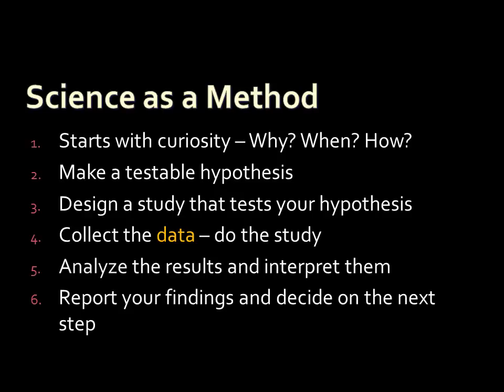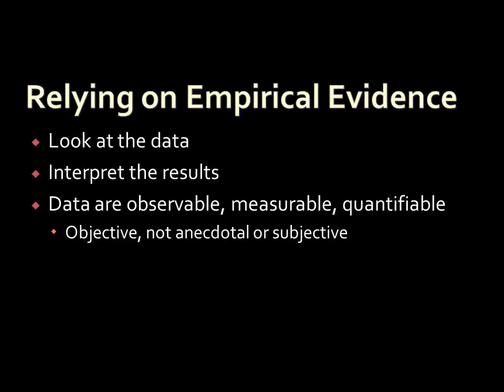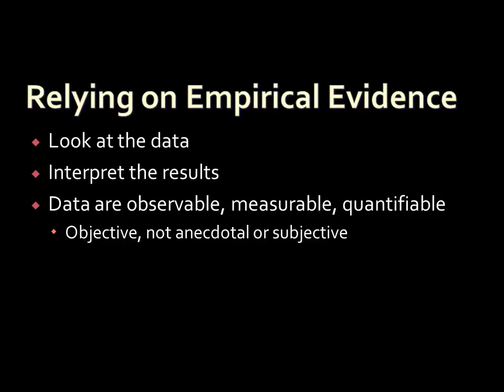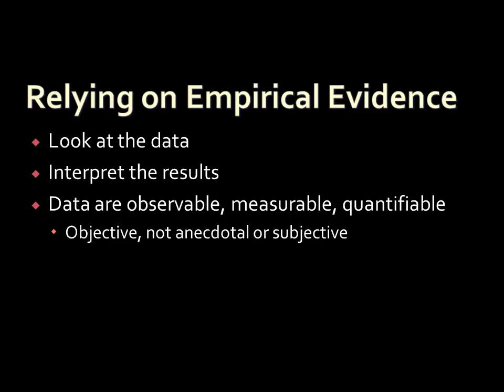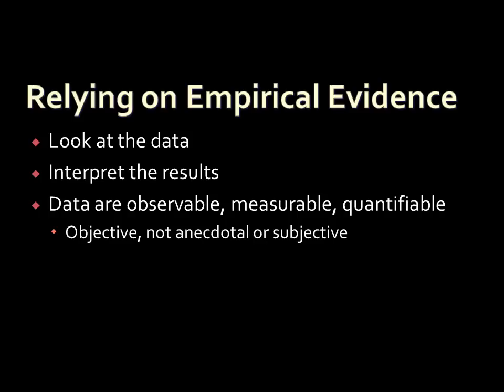Research in Psychology Part 2